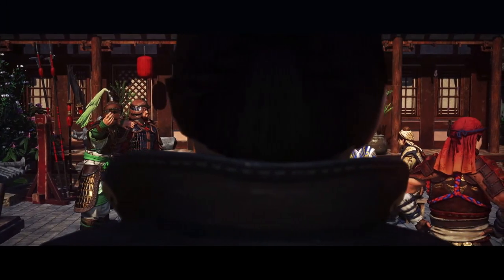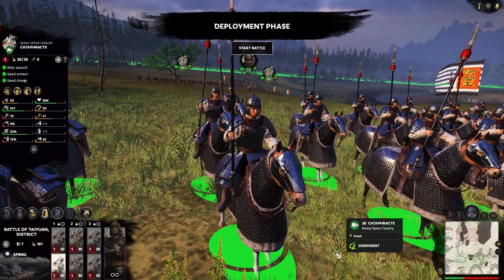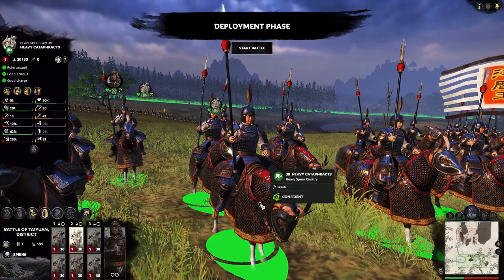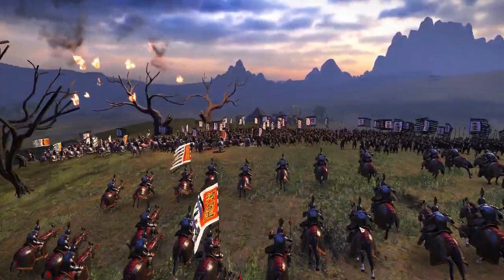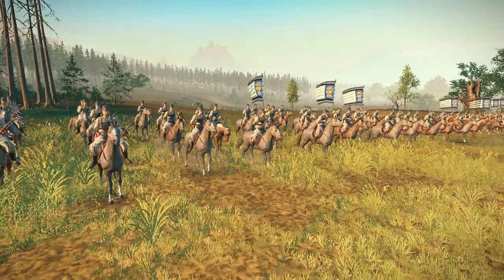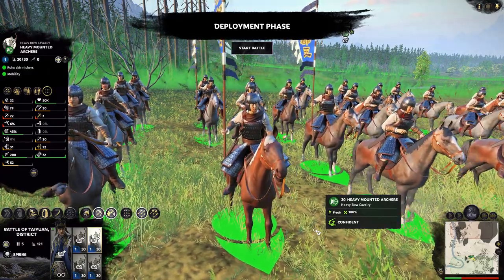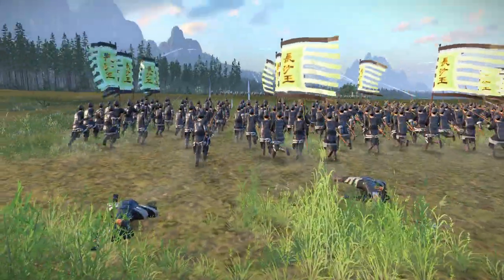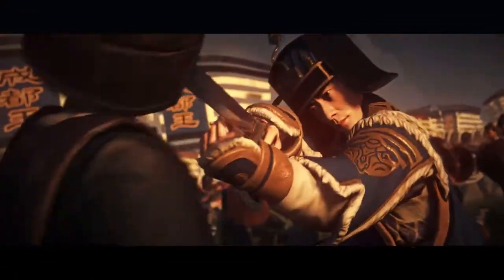Cataphracts and MORE! - The Free New Units in Total War: Three Kingdoms - Eight Princes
Join Matt Morgans of VGR back in Total War: Three Kingdoms as we take a look at the four new units that are now available in the base game with the launch of the Eight Princes DLC; Cataphracts, Heavy Cataphracts, Mounted Crossbows, and Heavy Mounted Archers!